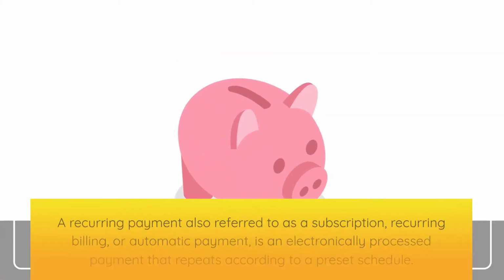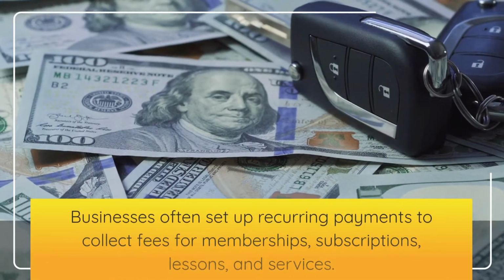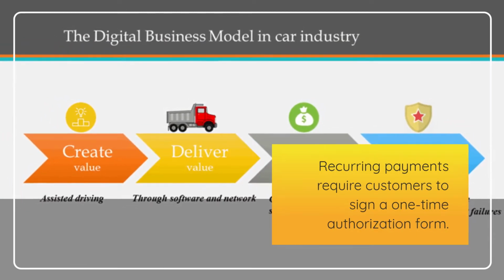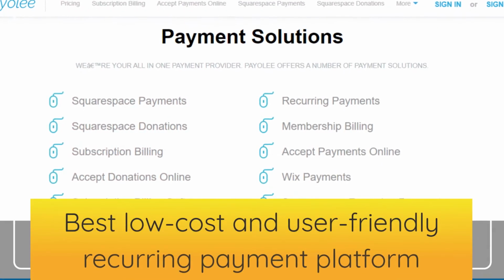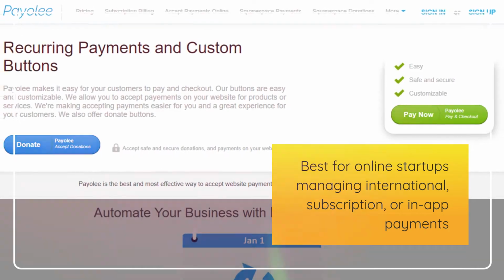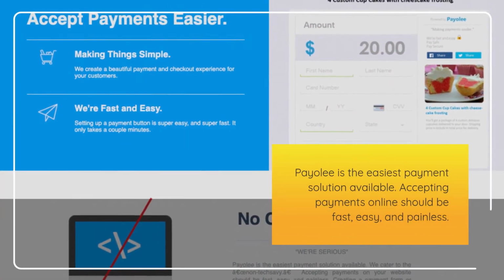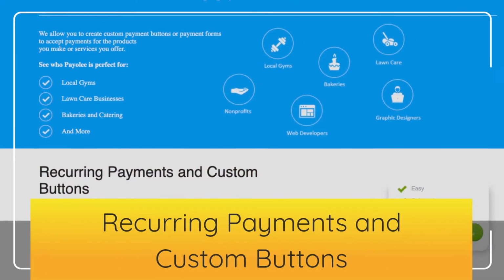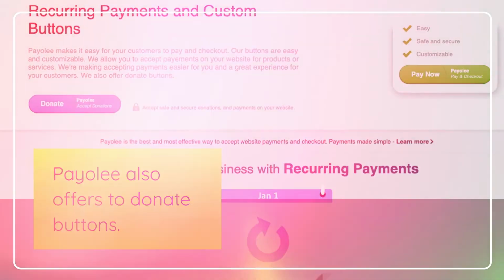How to Accept Recurring Payments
How to Accept Recurring Payments - how to accept recurring payments for your subscription business. how to accept recurring payments & donations with WordPress

how to receive recurring payments from your customers. how to accept subscriptions and recurring payments with Payolee. how to charge recurring payments on Wix for clients | wix training tutorial. how you can automatically bill your clients from a website on a monthly basis...

HEY EVERYONE!

Equipment That I use to Travel and Make Video
My Equipment